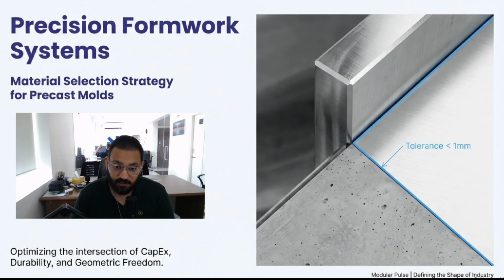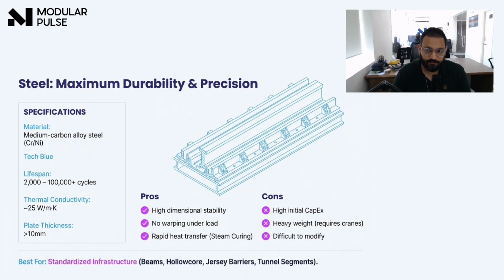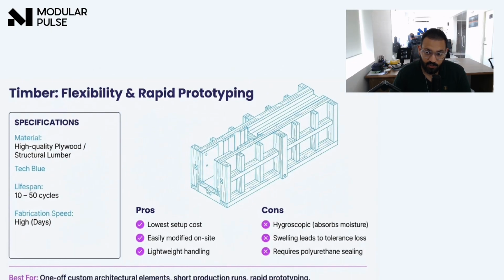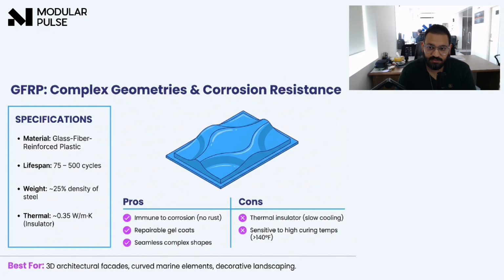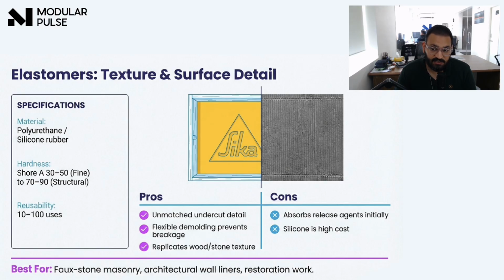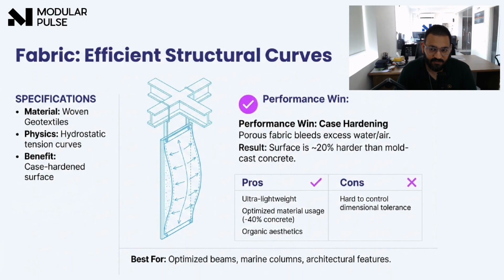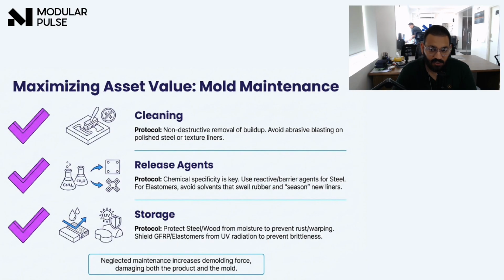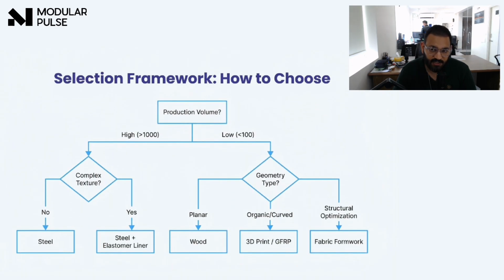The different types of moulds used in precast concrete.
00:00 Introduction to Mold Strategy
01:09 Redefining the Mold
02:16 Steel: The Heavy Artillery
03:44 Wood: The Material of Agility
05:13 Fiberglass: The Curve Master
06:12 Elastomer Liners: Texture Solutions
07:42 Additive Manufacturing: The Future
09:29 Fabric Formwork: Embracing Gravity
10:13 Trade-Off Matrix: Cost vs. Lifespan
11:01 Chemical Compatibility: Protecting Your Mold
12:34 Decision Framework: Choosing the Right Material
13:08 Conclusion: Quality Starts with the Mold

Modular Pulse: Complete Precast Concrete Solutions

• Feasibility Studies: Understand investment requirements and ROI before you commit.
• Factory Setup: End-to-end planning for machinery, layout, and manufacturing processes.
• Structural Engineering: Optimised designs for efficient production and faster site installation.
• Workforce Training: Practical training to build capable teams for real-world operations.